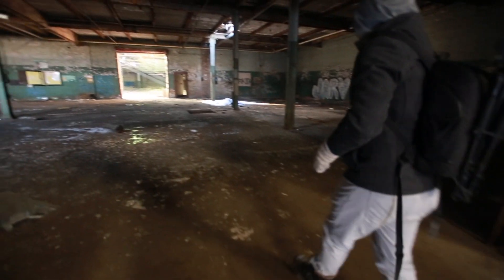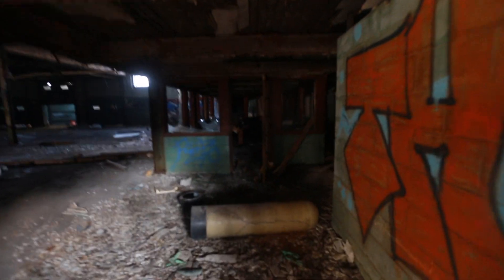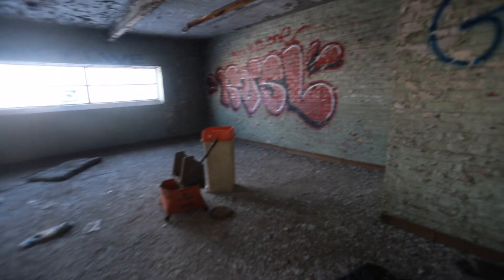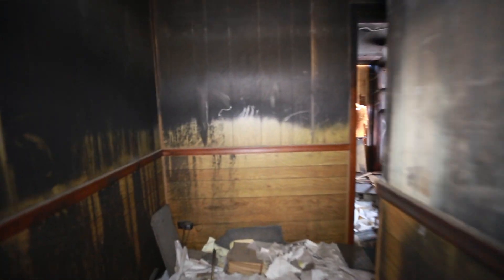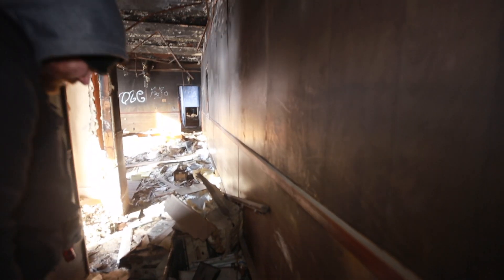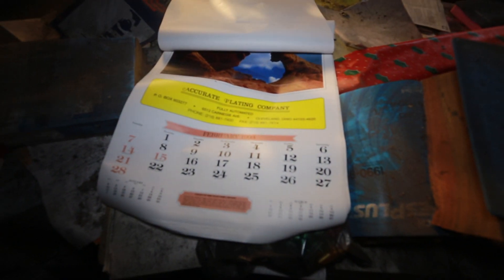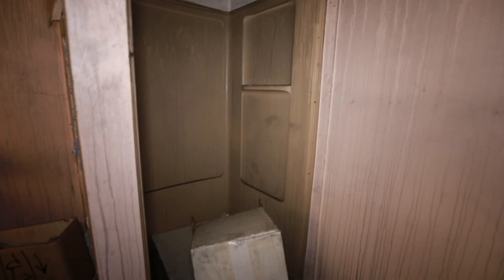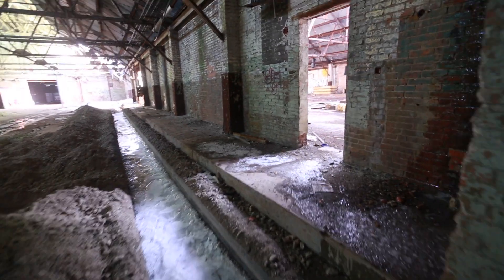Exploring an Abandoned Plating Company in Cleveland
An abandoned plating company building. The oldest part of this building was built in 1916.

Equipment Used:

Canon 6D
Canon PowerShot G9 x Mark II
Canon 16-35mm f/2.8
NEEWER 160 LED CN-160 Video Light
Palladium Boots
Dolica GX600B200 Proline GX Tripod
Didakay Tactical Flashlight 2000 Lumens
Lowepro Fastpack BP 150 Camera Bag